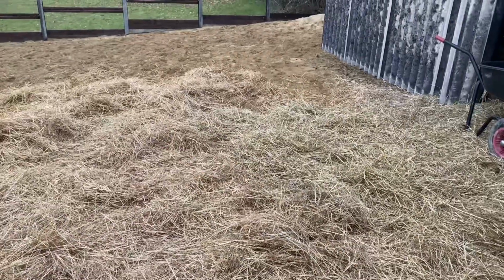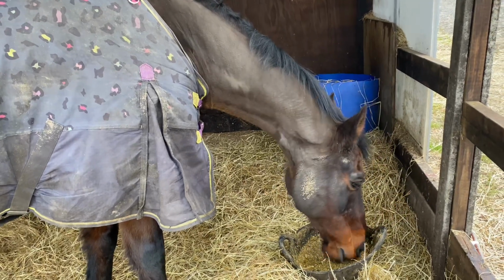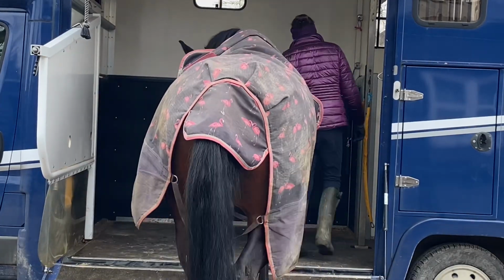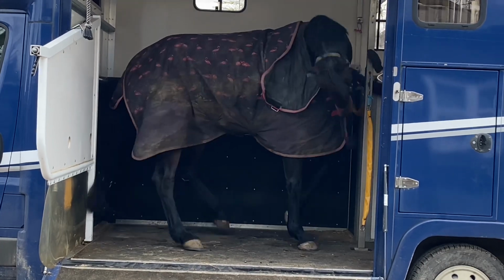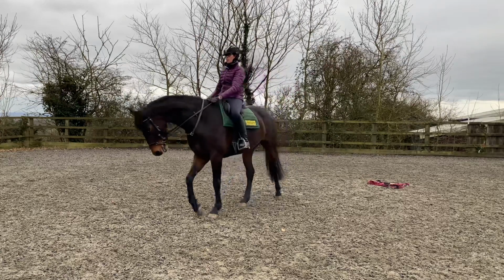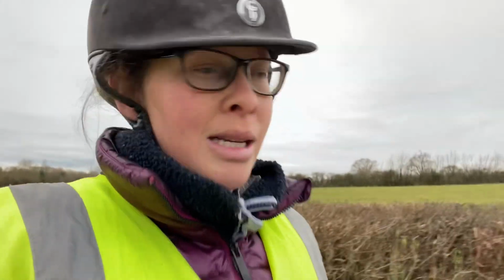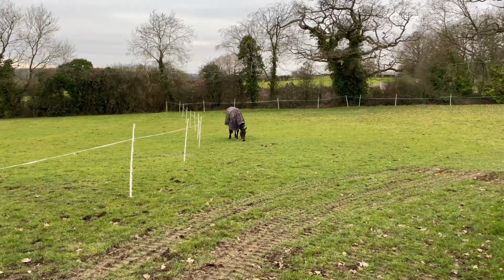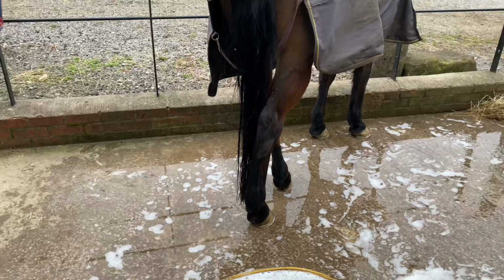Time To Put My Brave Pants Back On! Equestrian Vlog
I hope you are all having a relaxing Sunday.
I've finally put my brave pants back on and hopped back on Sienna.
Just a chilled Saturday Vlog, doing lots of yard stuff.